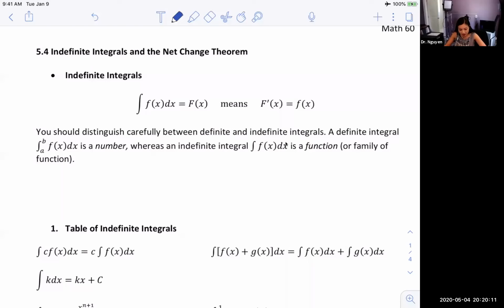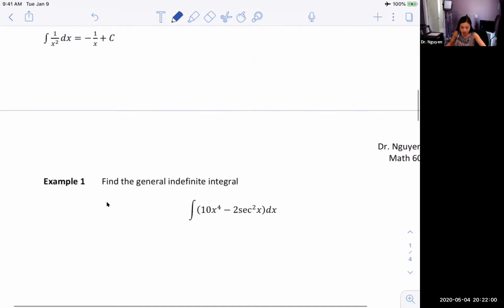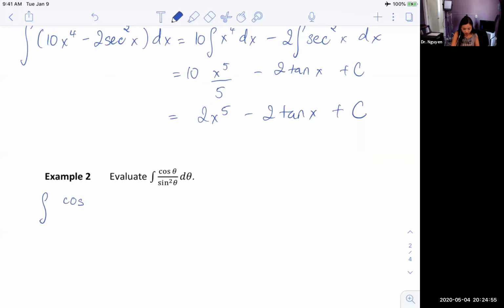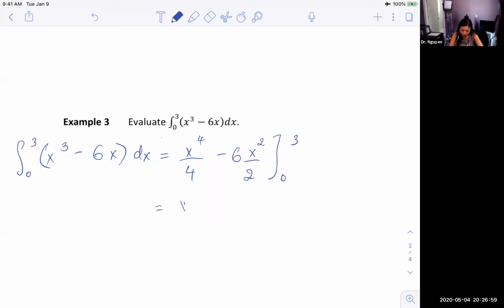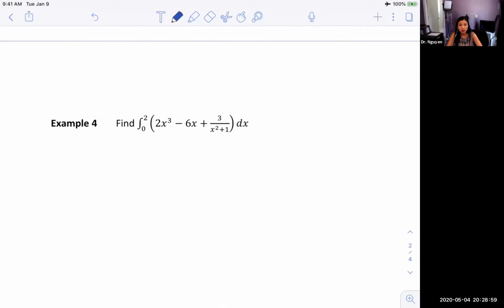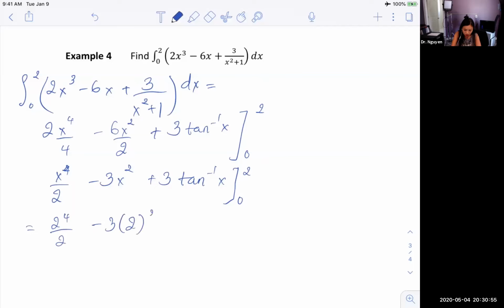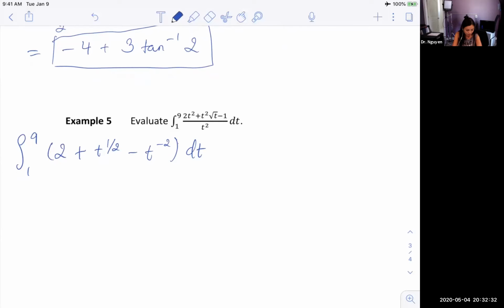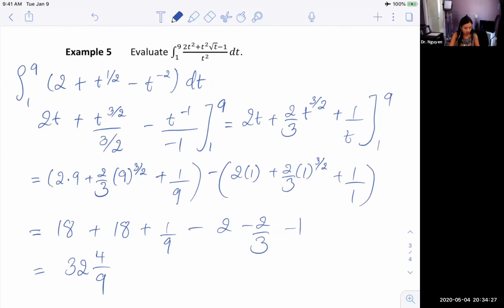Calculus 1- Sec 5.4 Indefinite Integrals